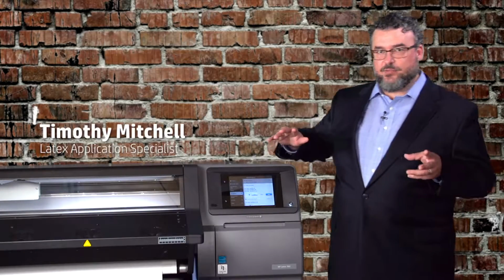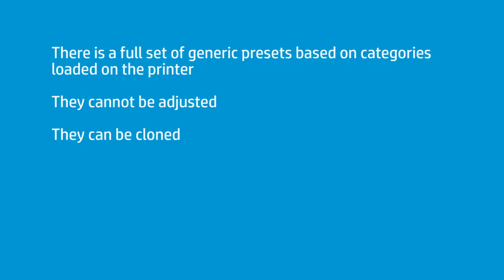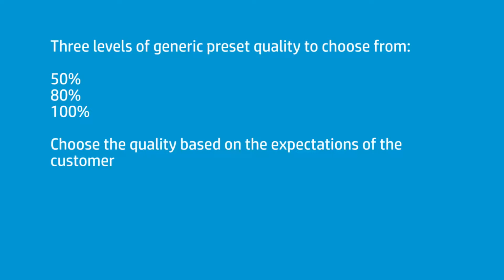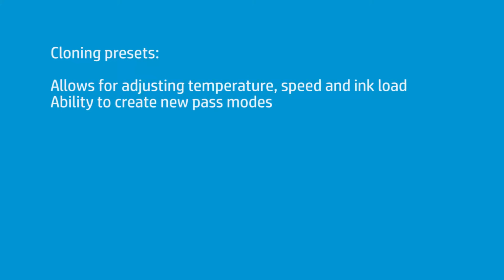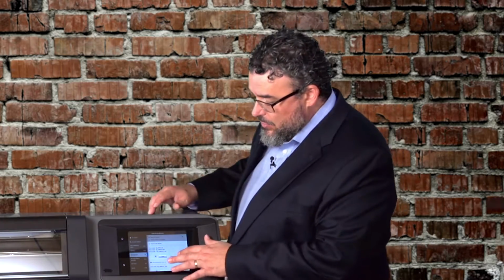How to use and clone generic presets on HP Latex 300 series Printers